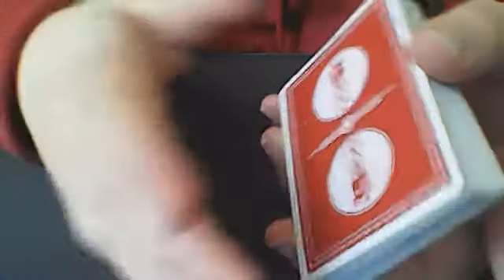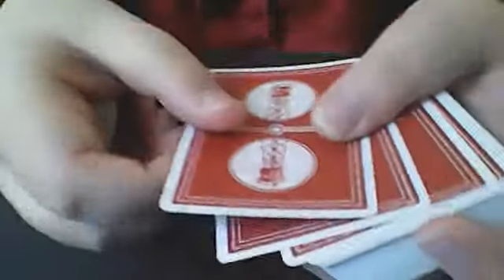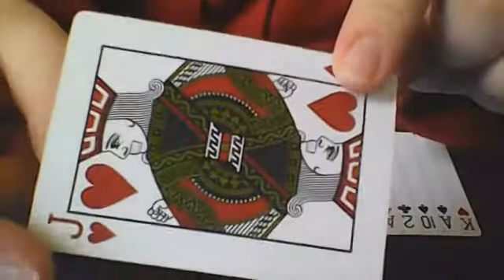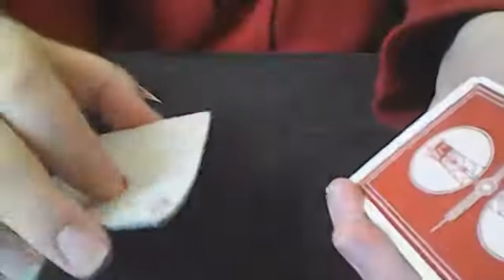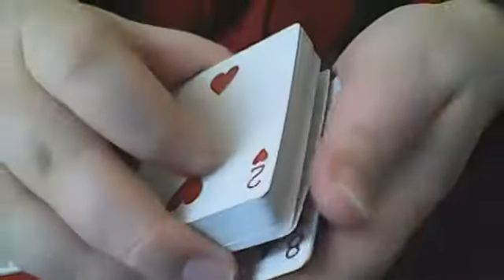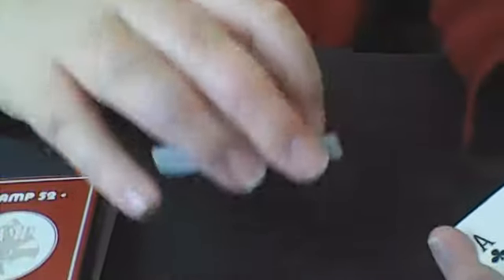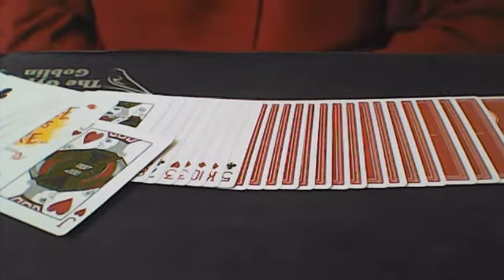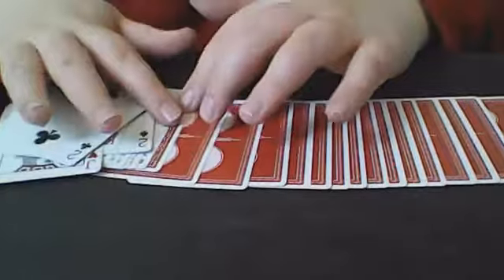The Invisible Card - Part 2: Card Trick Performance and Tutorial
This is part two of the invisible card. I hope you like it!